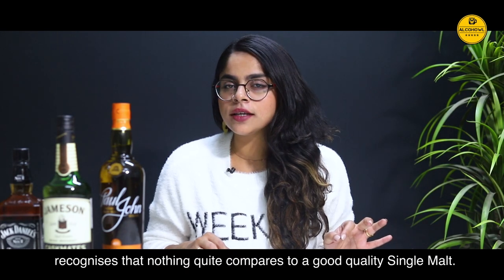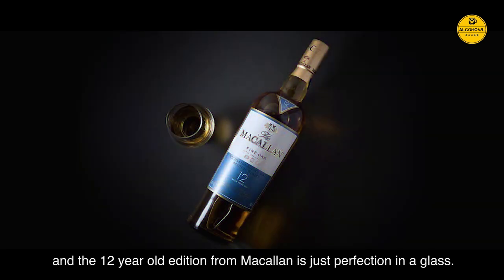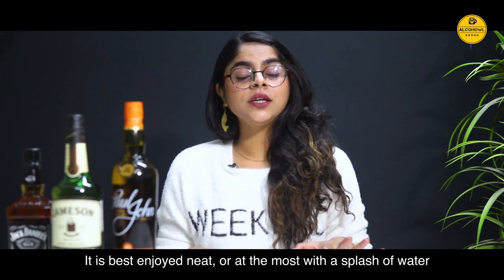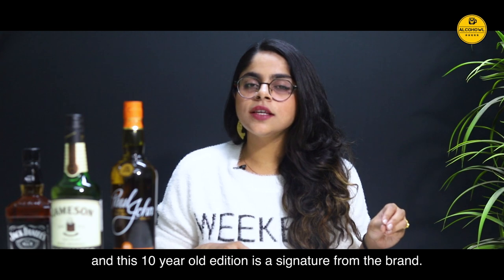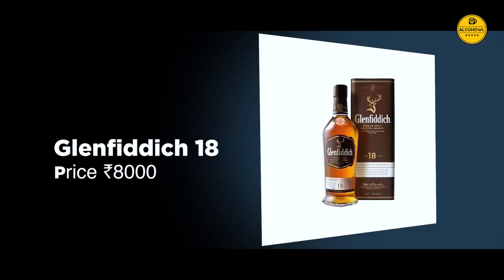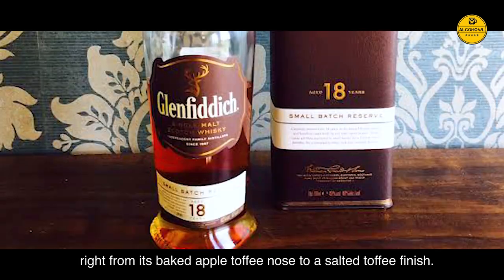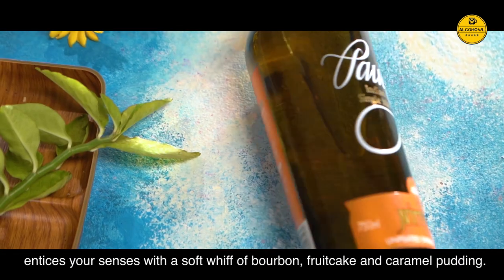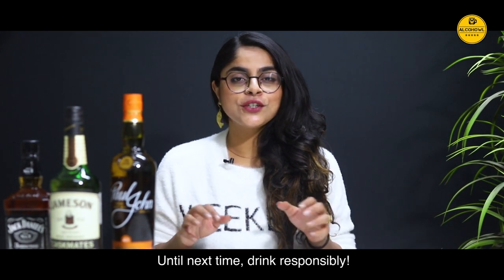Top 5 Single Malt Whisky you must try | Glenlivet 25 Year | Macallan 12 | Talisker 10 YO and more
Single Malt Whiskies are a class apart and if you're celebrating an occasion, you've got to bring out your best single malt bottle.

In this video, on Alcohol we tell you about 5 single malt whiskies that are the definition of perfection in a glass.

From a lavish Glenlivet XXV priced at Rs. 35000 to a more pocket-friendly world-class Indian single malt, Paul John Nirvana priced at Rs. 2950 - this list has something for every mood, budget and palate.
If you enjoy a good whisky you're sure to have enjoyed this video too.